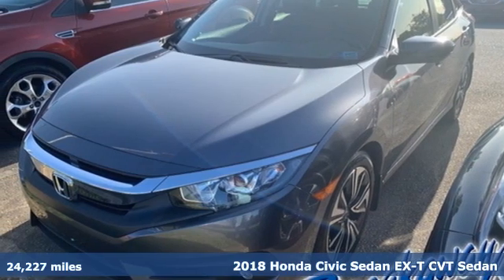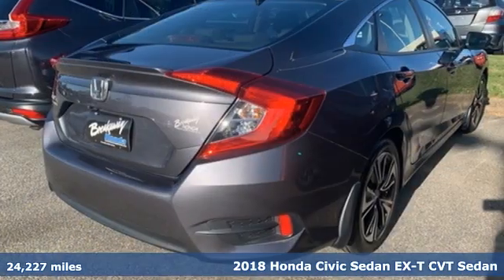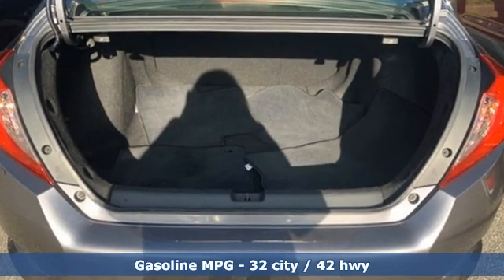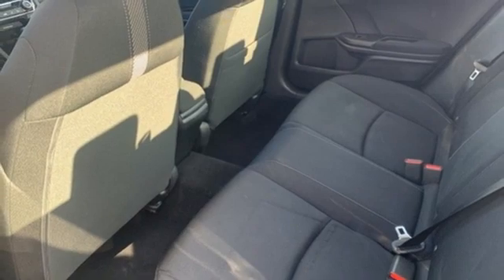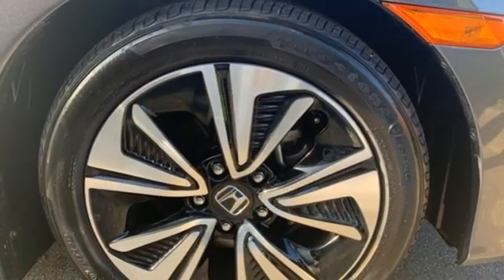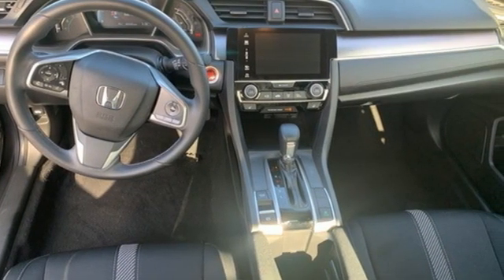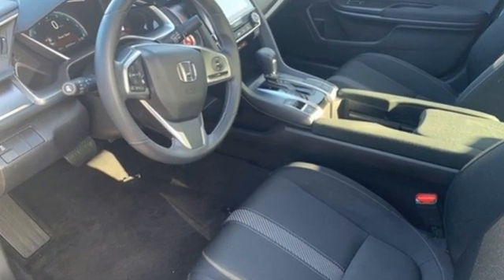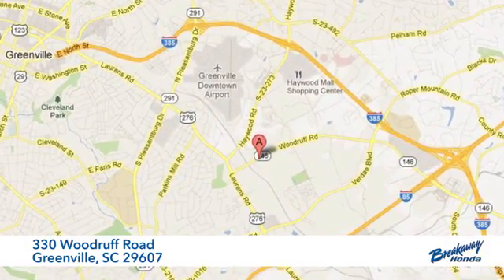Used 2018 Honda Civic Greenville SC Easley, SC 200971B - SOLD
Year: 2018
Make: Honda
Model: Civic
Trim: EX-T
Engine: 1.5L I-4 DI DOHC Turbocharged
Transmission: CVT
Color: Gray
Interior: Black/Ivory
Mileage: 24227
Stock #: 200971B
VIN: JHMFC1F32JX007063
***Breakaway Honda*** Come on out to Breakaway Honda to see this vehicle in person! Clean CARFAX. CARFAX One-Owner. HONDA CERTIFIED***7 YEAR/100K WARRANTY***, BLUETOOTH, Exterior Parking Camera Rear, Power moonroof.brbrbrHonda Combined Details:brbr * Roadside Assistancebr * 182 Point Inspectionbr * Warranty Deductible: $0br * Limited Warranty: 12 Month/12,000 Mile (whichever comes first) after new car warranty expires or from certified purchase date (for HondaTrue Certified program), 60 Month/86,000 Mile (whichever comes first) from original in-service date, if purchased within new vehicle limited warranty period (for HondaTrue Certified+ program)br * Roadside Assistance for the duration of the Certified Pre-Owned Limited Warranty. Up to two complimentary oil changes within the first year of ownership. SiriusXM 90-Day Trialbr * Transferable Warrantybr * Vehicle Historybr * Powertrain Limited Warranty: 84 Month/100,000 Mile (whichever comes first) from original in-service datebrbrbrAwards:br * 2018 KBB.com 10 Most Awarded Brands * 2018 KBB.com Brand Image AwardsbrKelley Blue Book Brand Image Awards are based on the Brand Watch(tm) study from Kelley Blue Book Market Intelligence. Award calculated among non-luxury shoppers. Kelley Blue Book is a registered trademark of Kelley Blue Book Co., Inc.

Address:
330 Woodruff Road